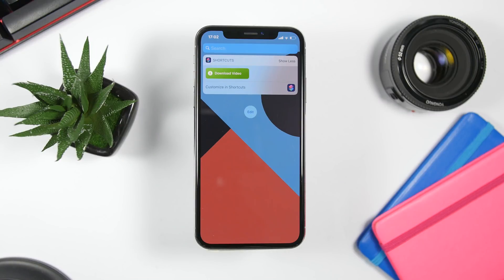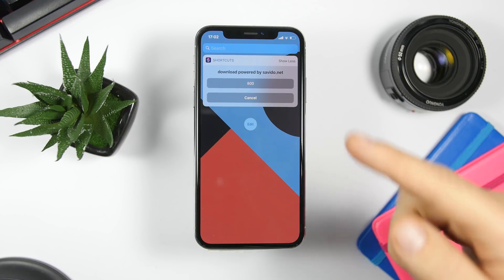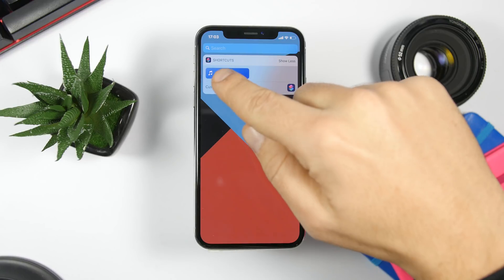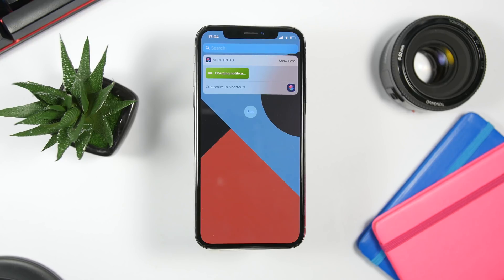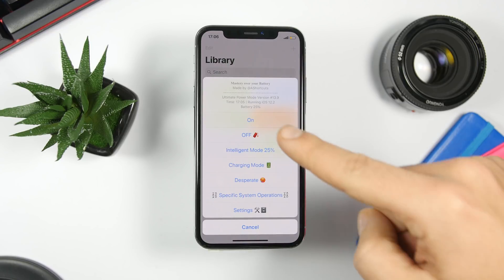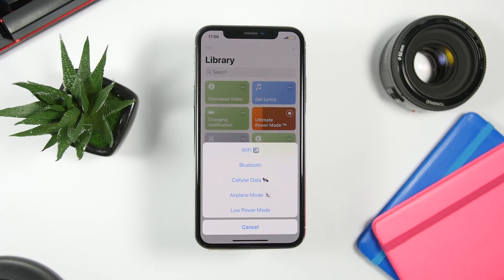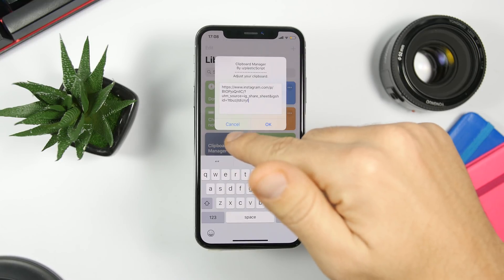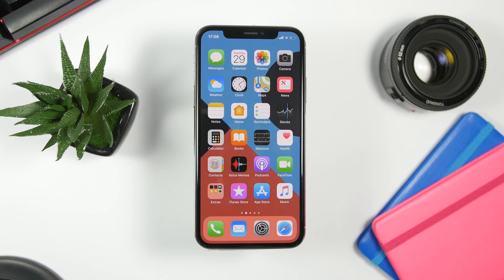Incredibly USEFUL iOS 12 Shortcuts !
Very useful iOS 12 shortcuts that you should have on your device. You can use these shortcuts by installing the Shortcuts app from the App Store.

Remove Apple ID and bypass screen passcode from iPhone/iPad/iPod touch with iMyFone LockWiper.